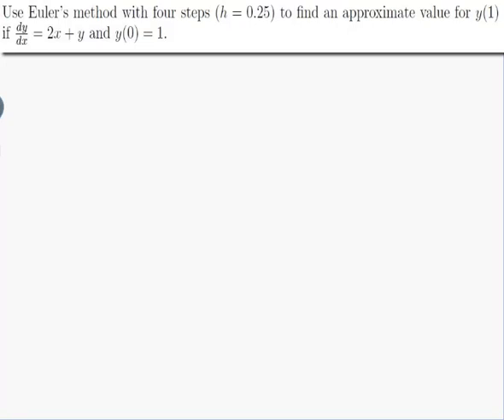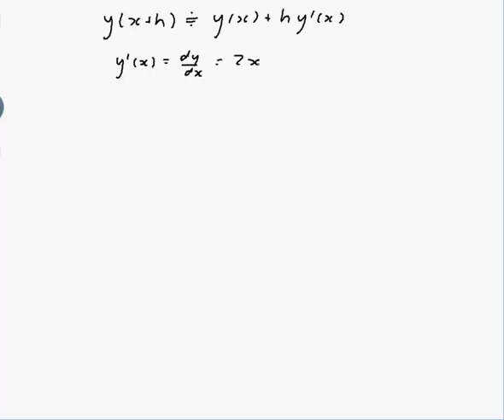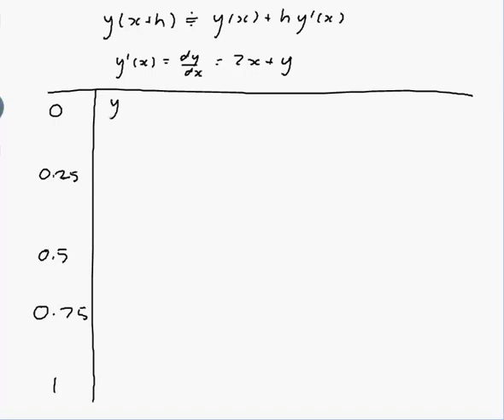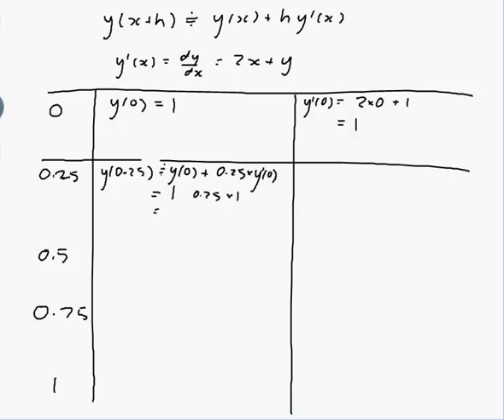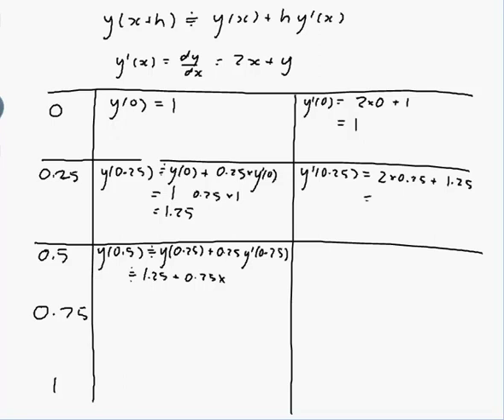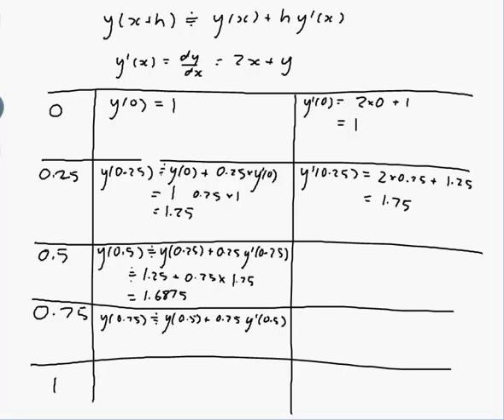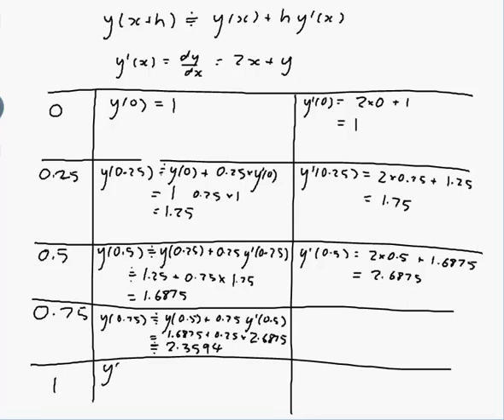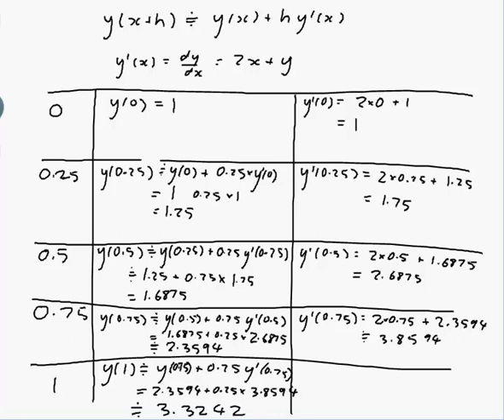EXAMPLE: Using Euler's method where the differential equation involves both x and y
Worked example by David Butler. Features a differential equation involving dy/dx and x and y, with initial values, and we must approximate another value of the function using Euler's method.